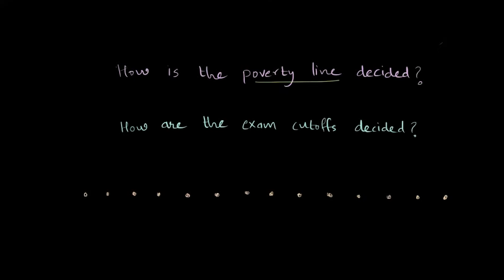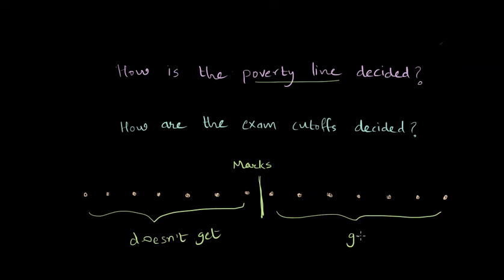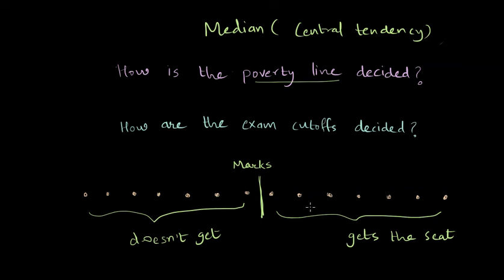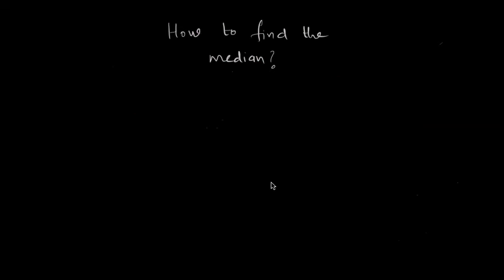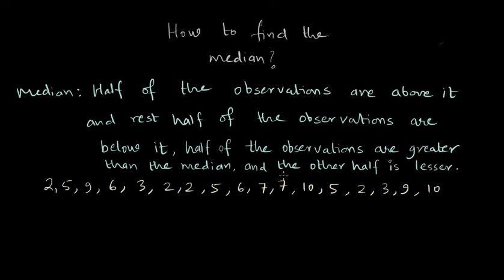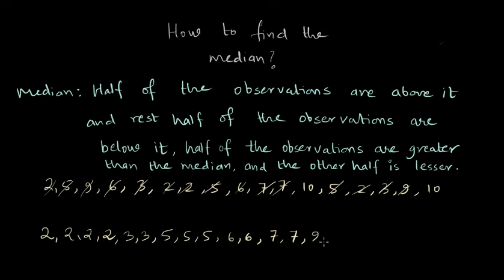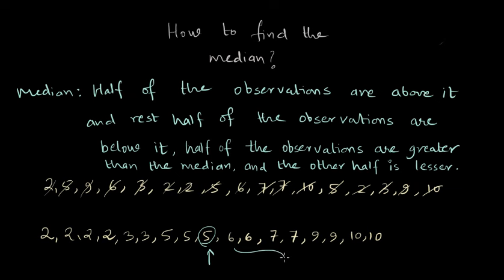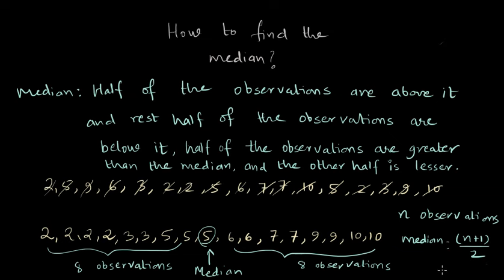Median and its use | Unit 3 | NCERT math class 7 | Khan Academy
Median is a central tendency measure, and you must know why median is useful. Learn the very basics of what median is and what are its advantages over using the mean.